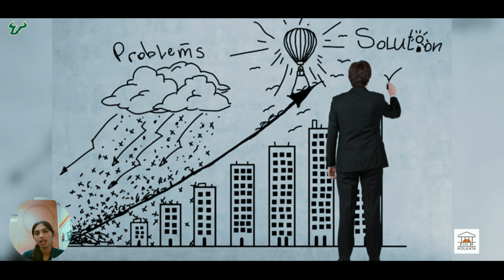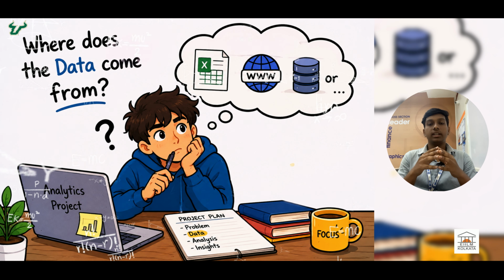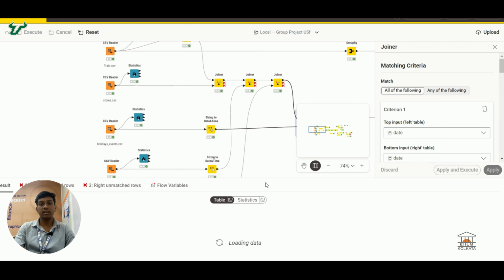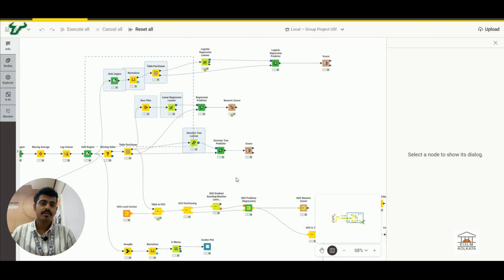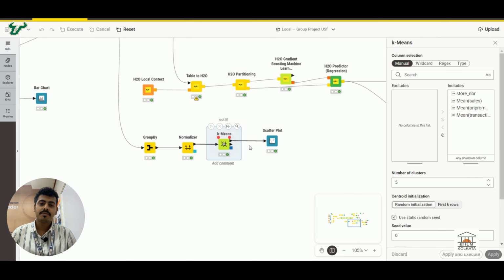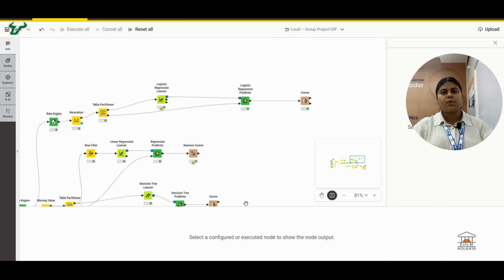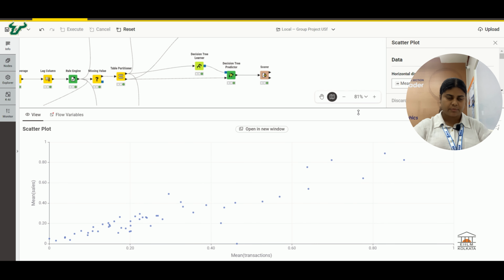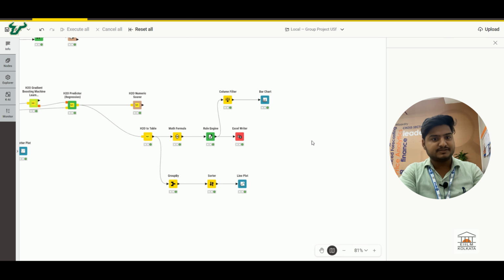KNIME Project—Dark Store Inventory Intelligence System | Demand Forecast & Stockout Prevention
🎯 DARK STORE INVENTORY INTELLIGENCE SYSTEM | KNIME Analytics Project

In this video, we present our end-to-end Business Analytics project
built using KNIME Analytics Platform — solving a real-world quick
commerce inventory problem faced by companies like Blinkit, Zepto,
and Swiggy Instamart.

📌 ABOUT THE PROJECT
We analyzed 3 Million+ grocery sales transactions from the
Corporacion Favorita dataset (Kaggle) to predict demand,
detect stockout risks, and generate automated replenishment
recommendations for dark store inventory management.

🤖 MODELS BUILT
✅ H2O Gradient Boosting — R² = 0.721 | RMSE = 654
✅ Linear Regression — R² = 0.53 (Baseline)
✅ Decision Tree Classifier — 99.99% Accuracy
✅ Logistic Regression — 94.3% Overall Accuracy
✅ K-Means Clustering — 5 Store Segments

📊 KEY RESULTS
🔹 3M+ rows of data analyzed
🔹 72.1% demand forecast accuracy
🔹 99.6% High Risk stockout detection
🔹 1,08,968 HIGH priority replenishment alerts
🔹 11.68 Crore units replenishment recommended
🔹 Automated Excel report generated

🛠️ TOOLS & TECHNOLOGIES
- KNIME Analytics Platform
- H2O.ai Integration
- Kaggle — Corporacion Favorita Dataset
- Microsoft Excel (Replenishment Report)

🎓 SUBMITTED BY
MBA & BBA — Business Analytics & Data Science
Semester 2 | Raiganj University
USF-EIILM Business Analytics Workshop 2025
In collaboration with University of South Florida